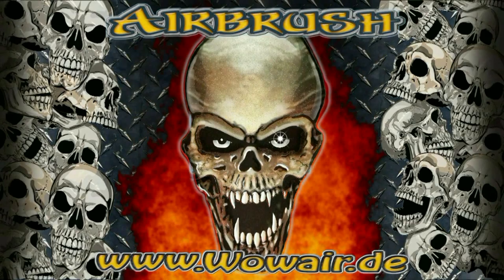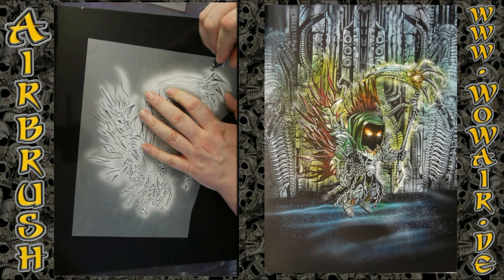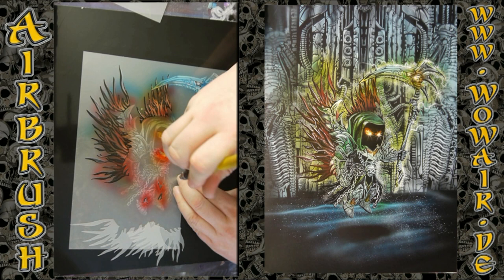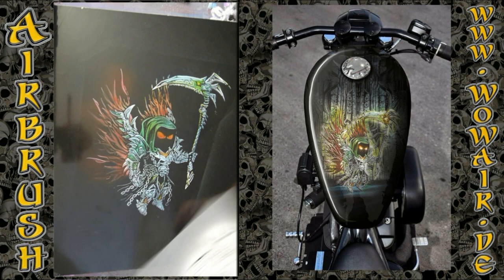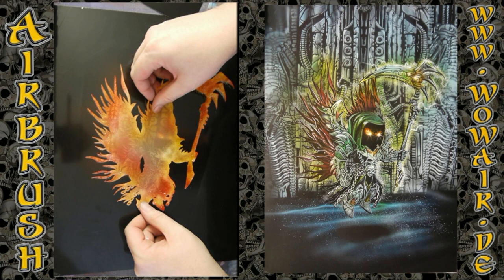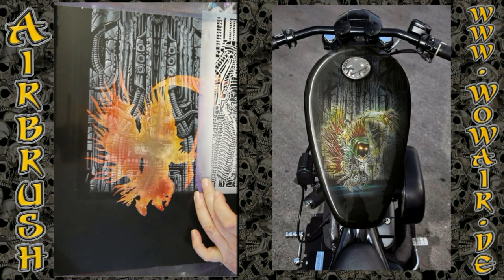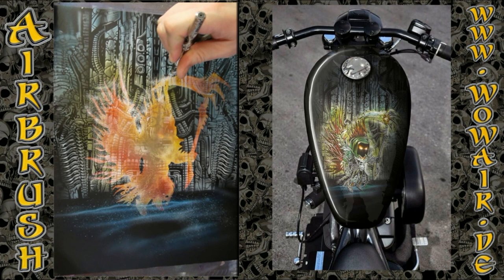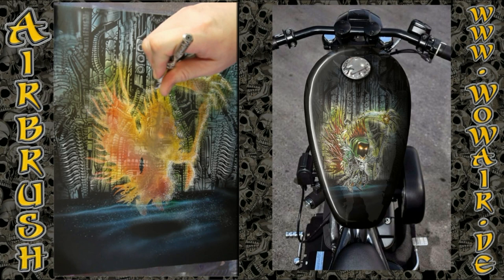Airbrush by Wow No.918 " Hero Wars - Astaroth " english commentary